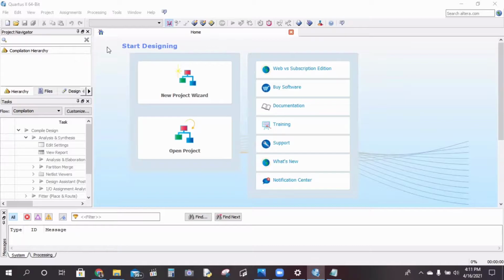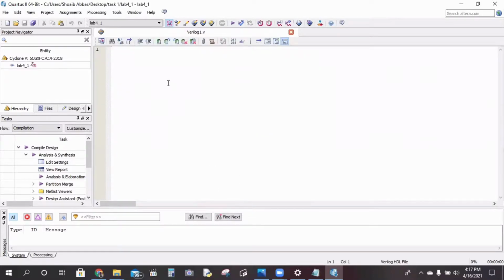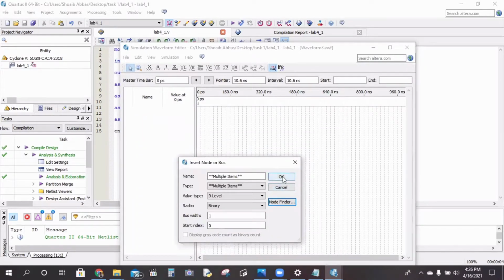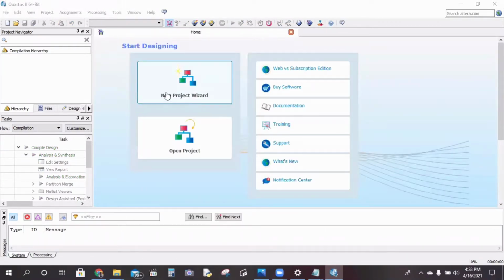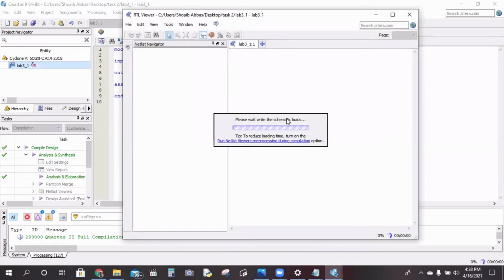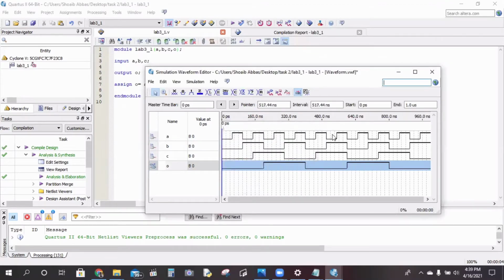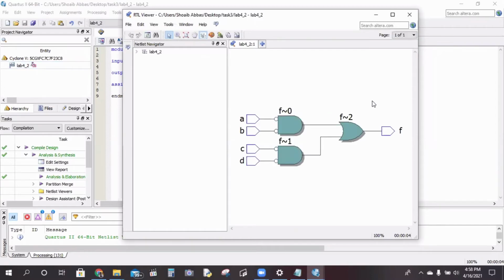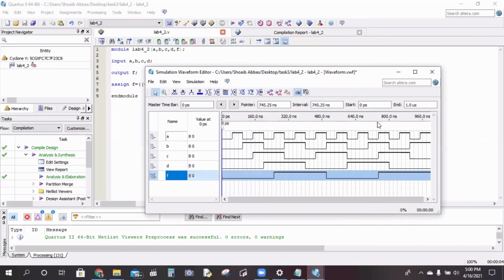Basic Gates using Quartus ll-15